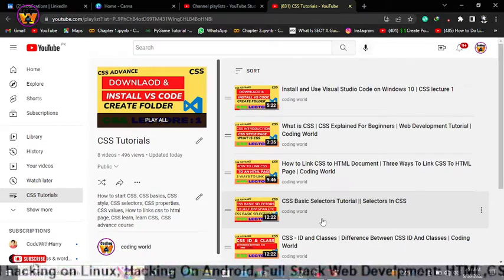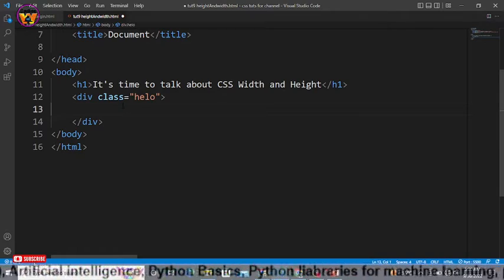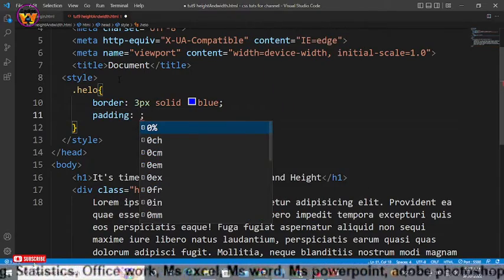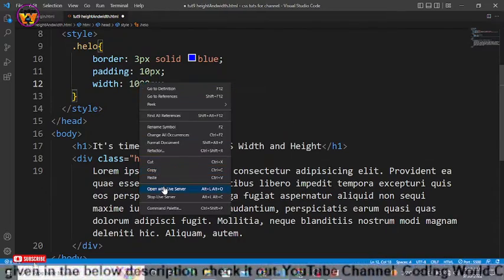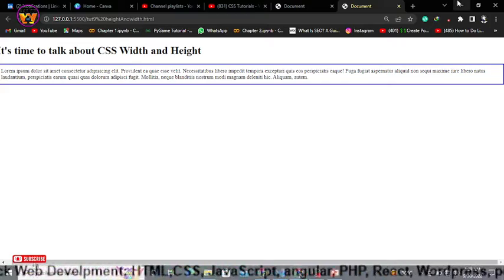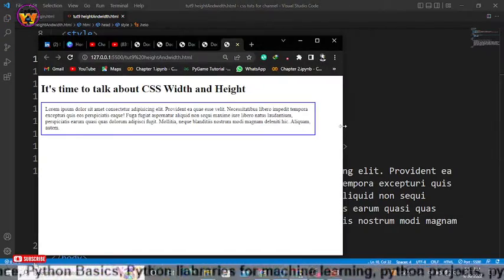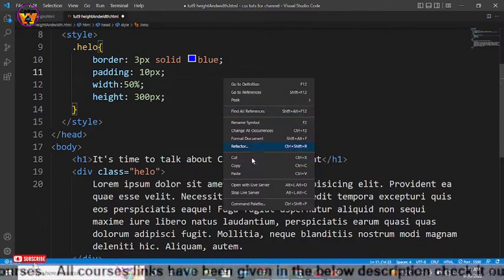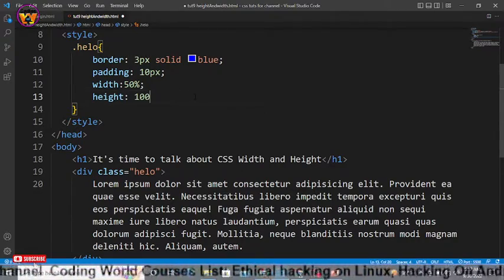CSS Width And Height Tutorials | Coding World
The CSS height and width properties are used to set the height and width of an element. The CSS max-width property is used to set the maximum width